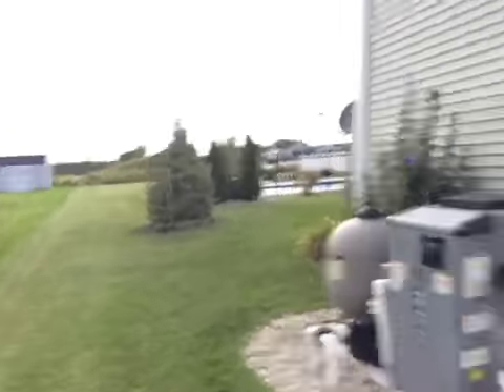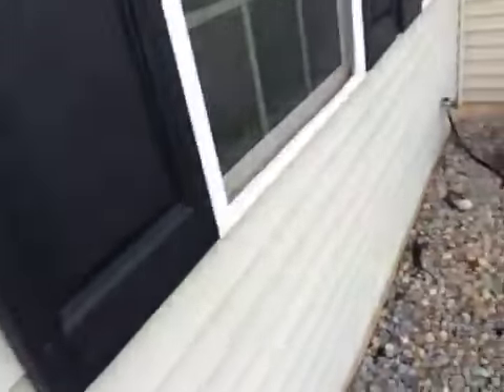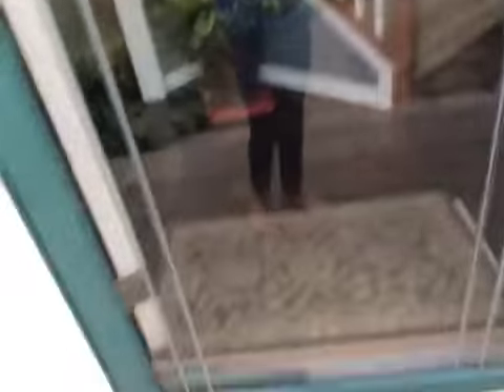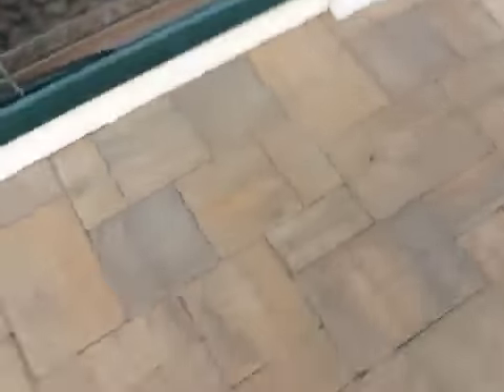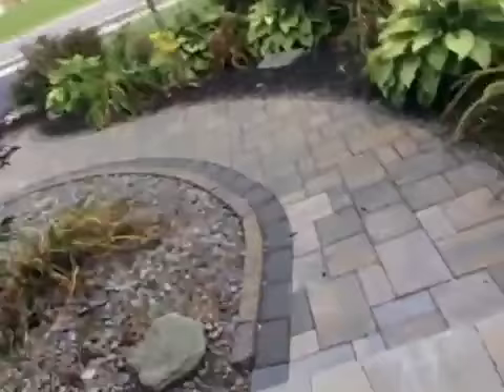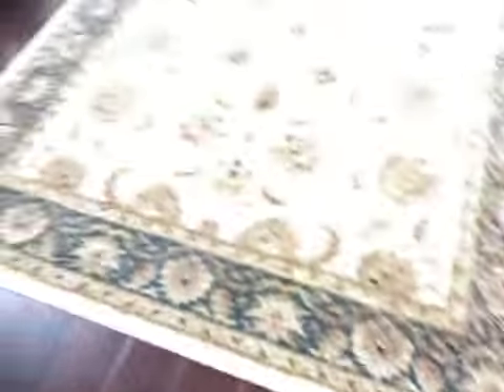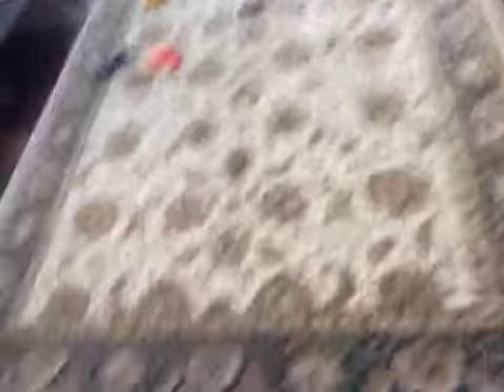We're the babies 👶🏾 play